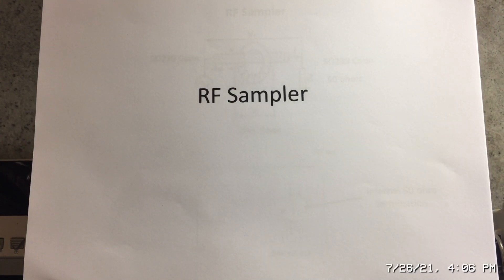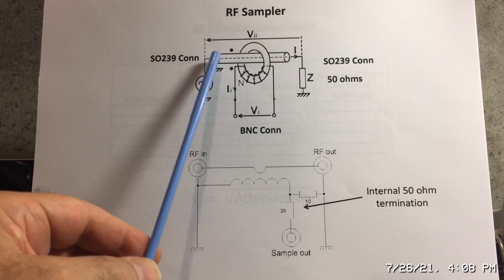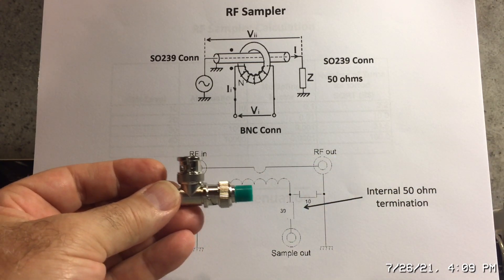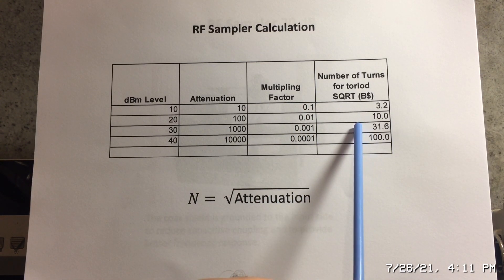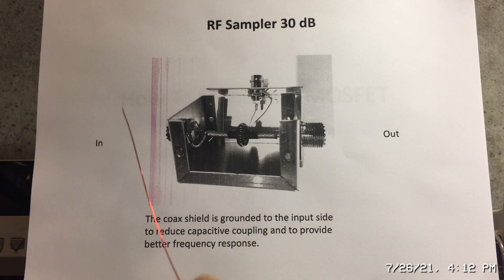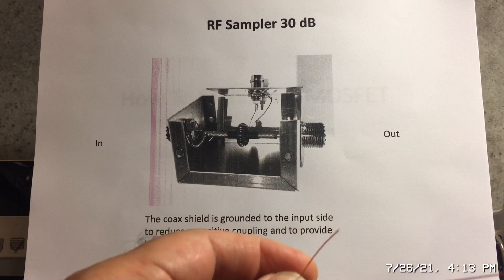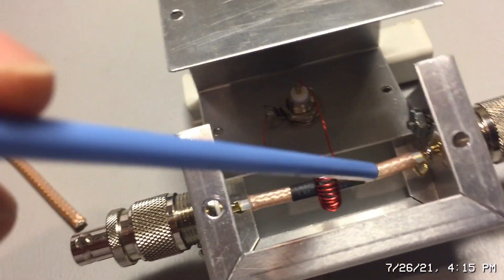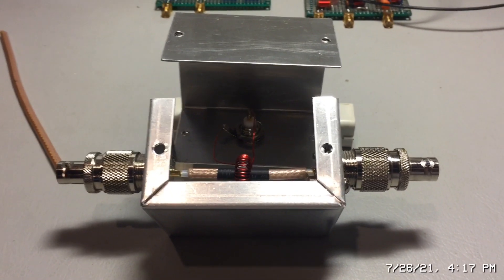How to build an RF Sampler for Ham Radio and RF Applications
This video shows how to design, build, and test a High Quality RF Sampler for the High Frequency and 6 Meter bands. A VNA is used to show the frequency response and performance of the sampler from 1 to 50 MHz.